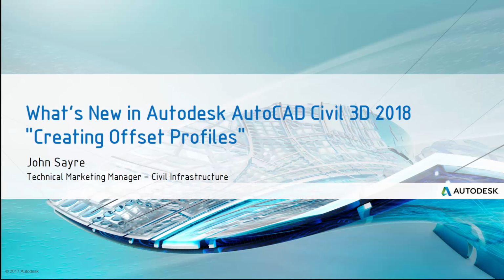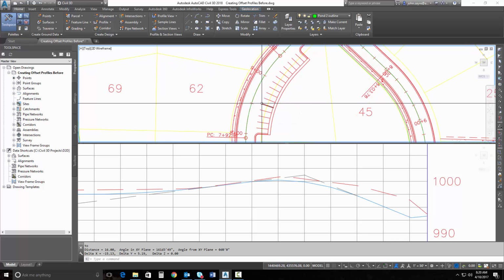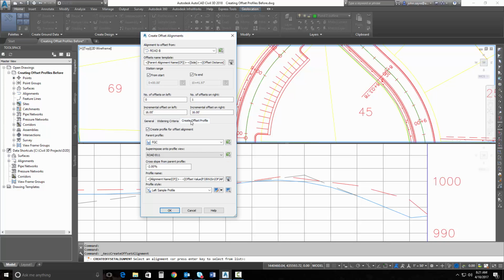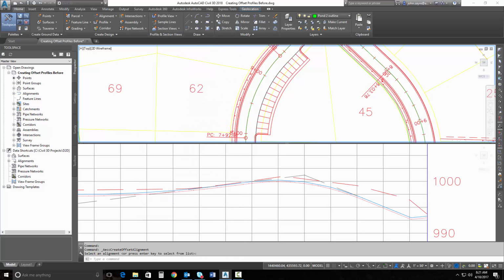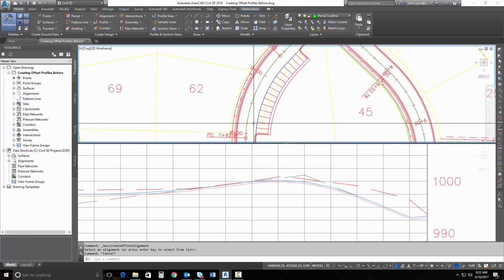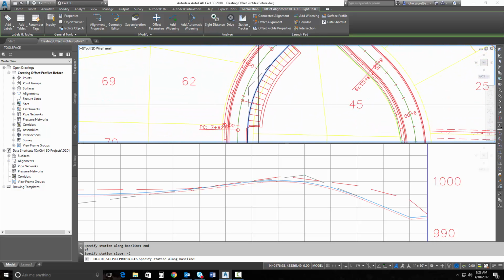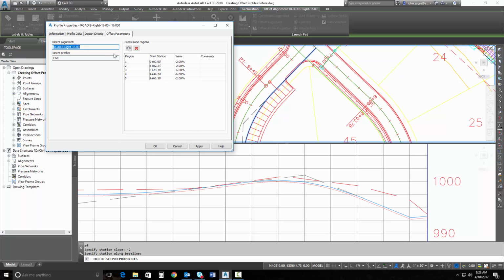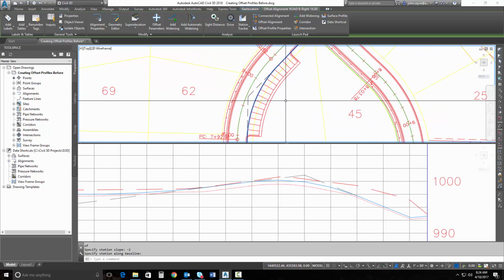Civil 3D 2018 - Creating Offset Profiles